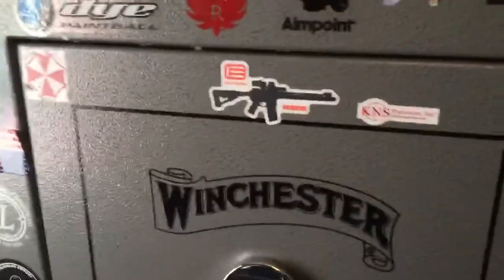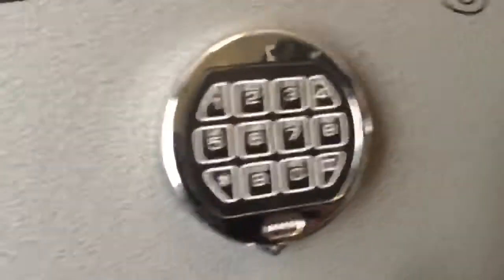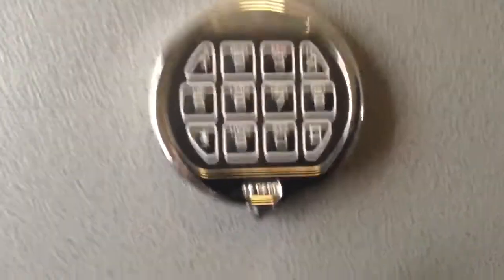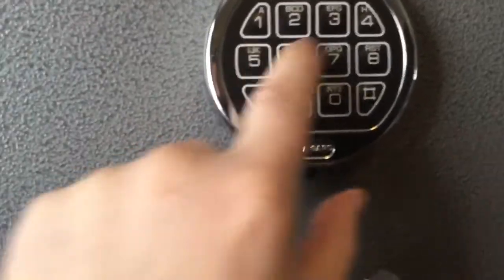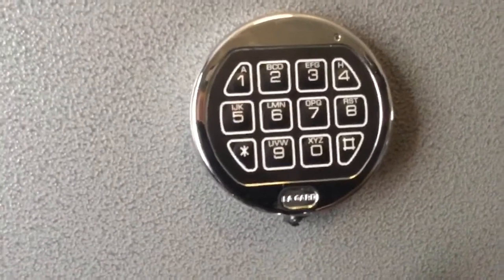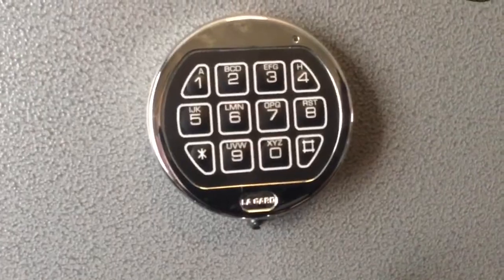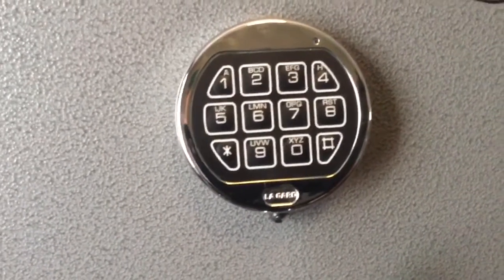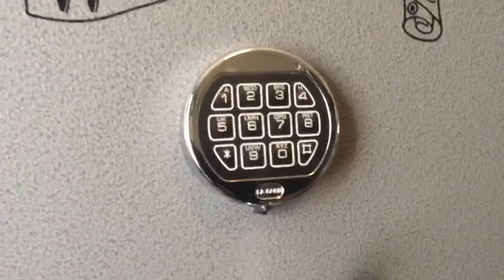Never Buy a Digital locked gun safe Winchester 24 gun safe